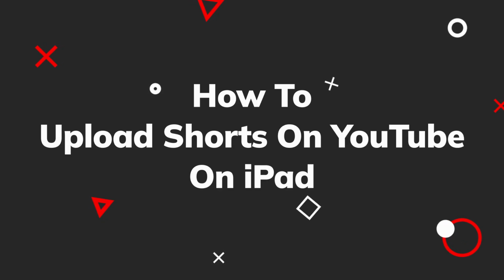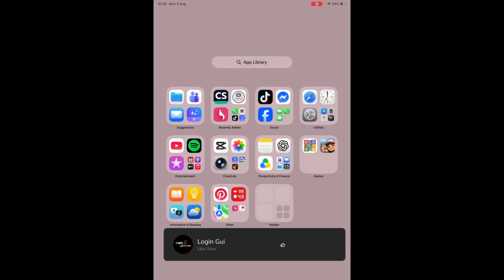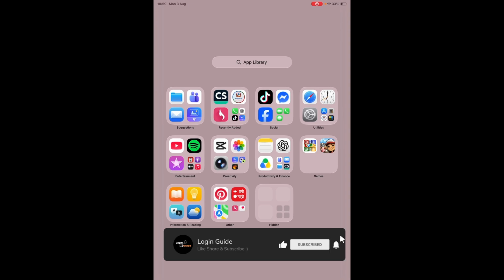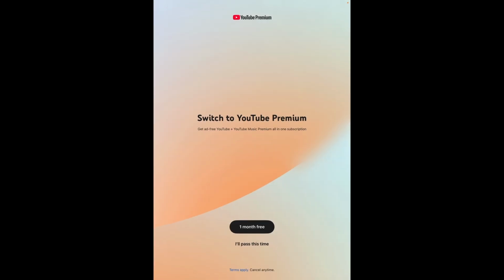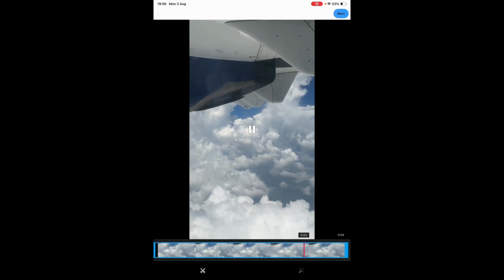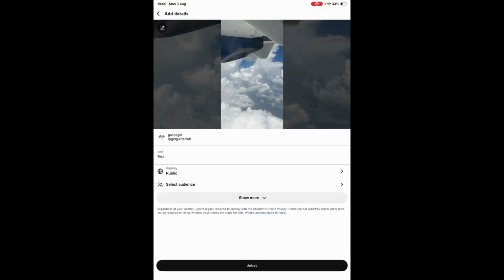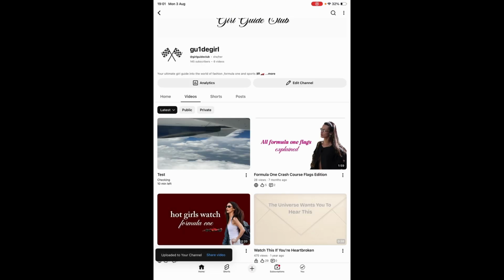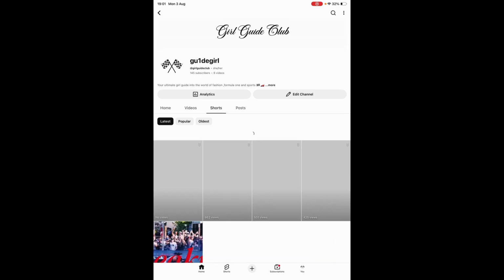How To Upload Shorts On YouTube On iPad 2026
Want to upload YouTube Shorts directly from your iPad? 📱🎬 This step-by-step 2026 guide will show you how to upload Shorts on YouTube using an iPad quickly and easily.

What You’ll Learn in This Video:
✅ How to upload YouTube Shorts on iPad
✅ How to select and upload a video from your iPad
✅ How to add a title, description, and hashtags
✅ How to choose your audience and visibility settings
✅ Tips for uploading high-quality YouTube Shorts in 2026

Whether you’re a beginner YouTube creator or already making Shorts, this tutorial will help you upload YouTube Shorts from your iPad and get your content published without using a computer.

📌 Chapters:
⏱ 0:00 - Introduction
⏱ 0:10 - How To Upload Shorts On YouTube On iPad